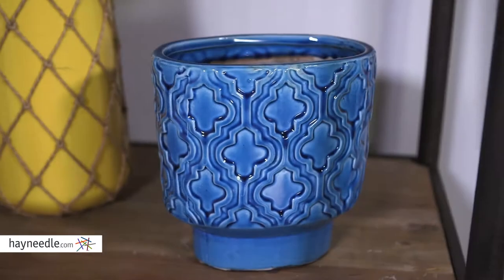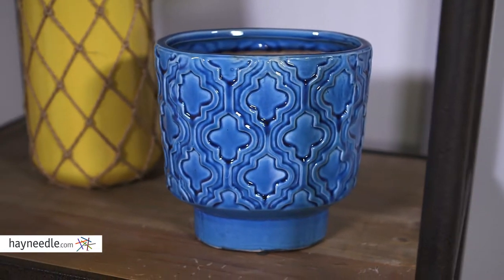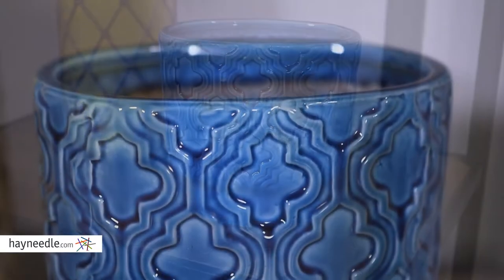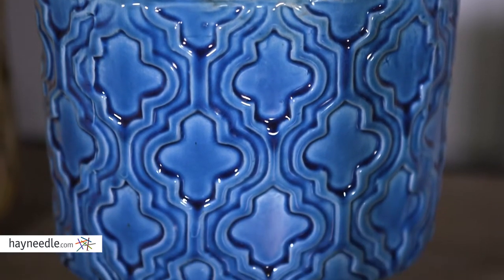Urban Trends Tapered Short Ceramic Table Vase with Quatrefoil Pattern - Product Review Video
For more details or to shop this Urban Trends vase visit Hayneedle